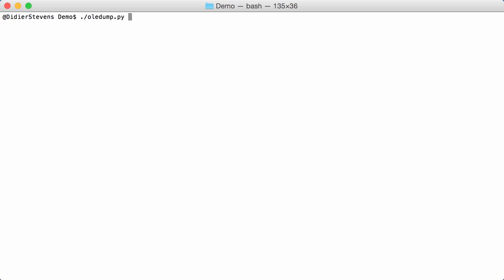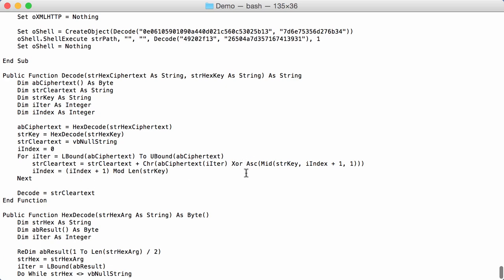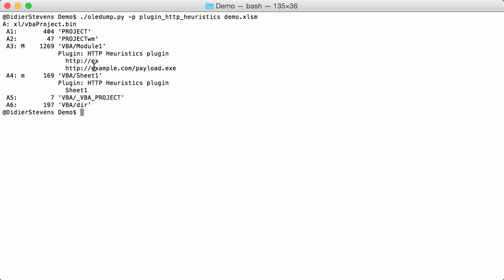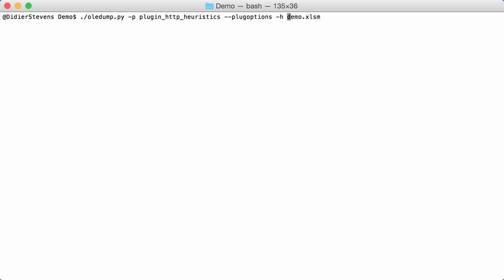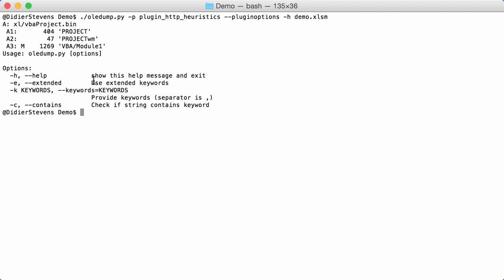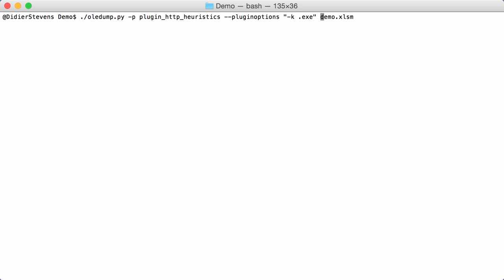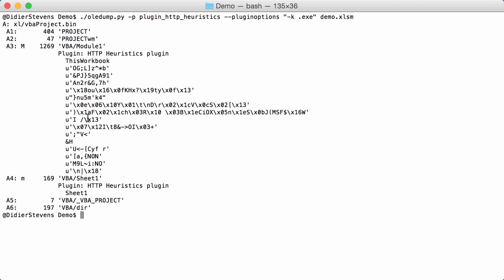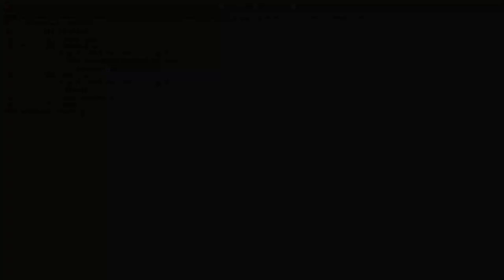oledump: plugin_http_heuristics